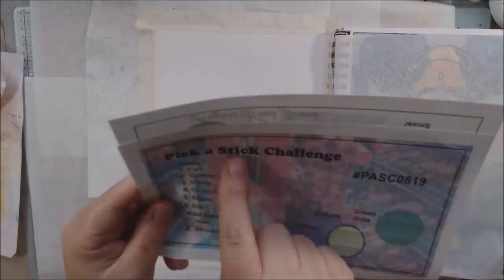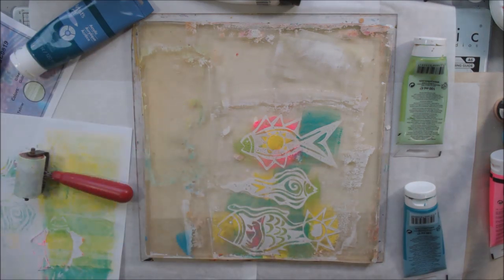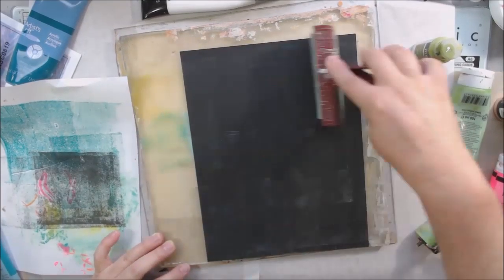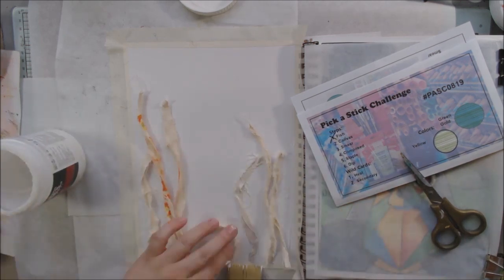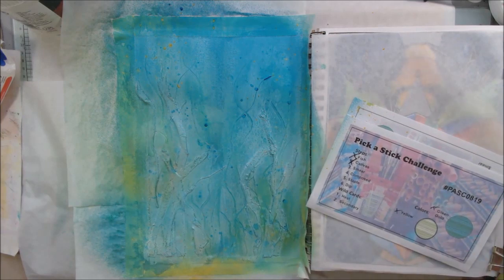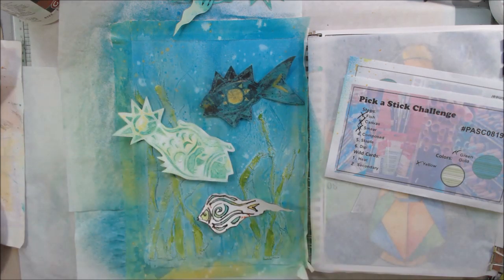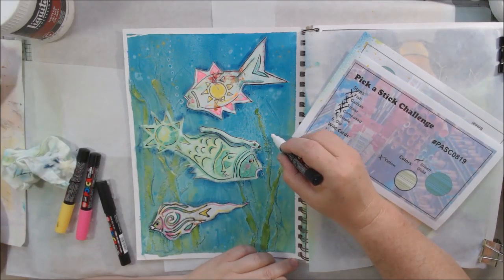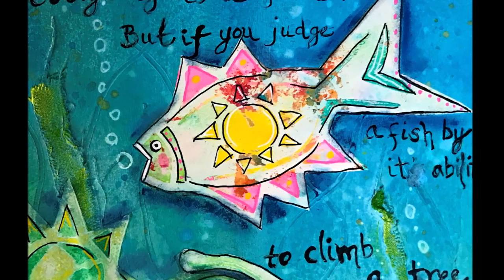Pick A Stick Challenge Mixed Media Art Journal Page - August 19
My August Pick A Stick Challenge mixed media art journal page is all about cute and quirky fish. I used acrylic paint and distress oxide spray combination. I glued on torn canvas strips for texture. The fish masks make it colorful printed on a gel plate in rainbow colors.

Materials Used and Links:
Strathmore 9X12 watercolor visual journal
12X12 gel plate
2’ soft rubber brayer
StencilGirl® fish stencil/masks:
White acrylic paint
Dina wakely acrylic paint, lemon
Pebeo DYNA yellow green
Pebeo DYNA green blue
Pebeo fluorescent pink
Pthalo green acrylic paint
Black acrylic paint
Decoart Media fluid acrylic, green gold
Canvas fabric
Liquatex matte GEL medium
Liquitex heavy white gesso
Ranger Distress Oxide sprays:
Mermaid lagoon
Cracked pistachio
Fossilized amber
Blue Distress crayon
Posca pen set, fine
Dip pen & ink